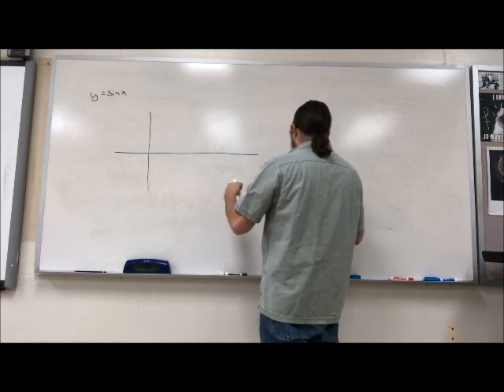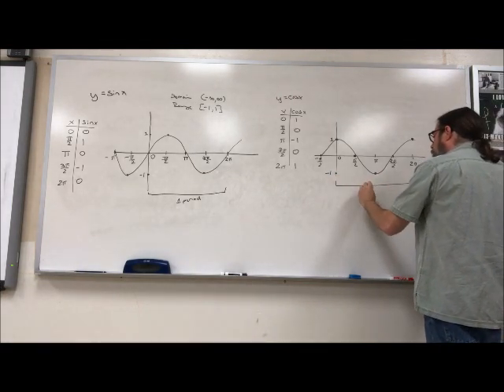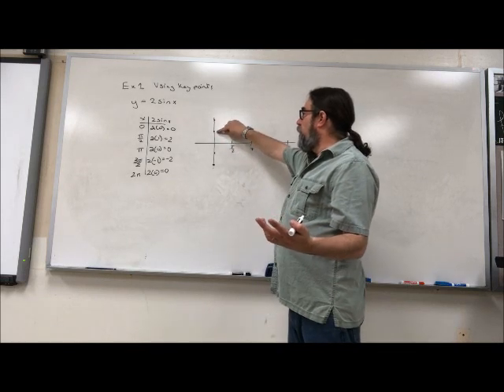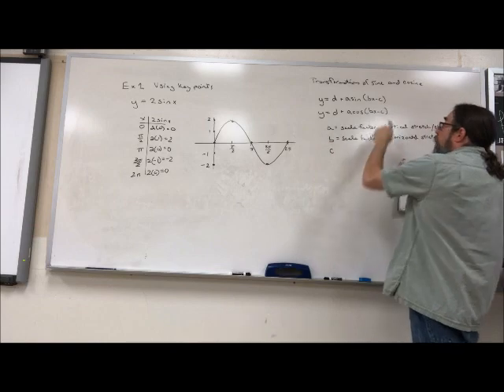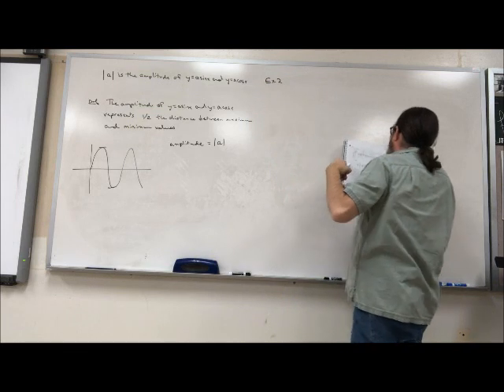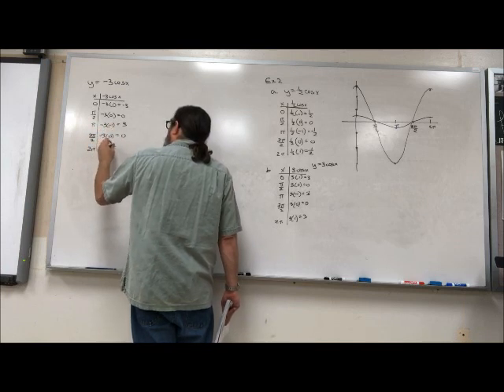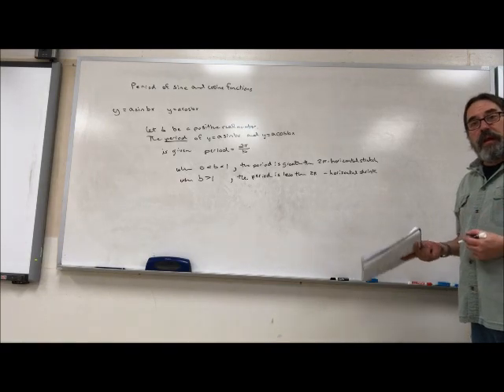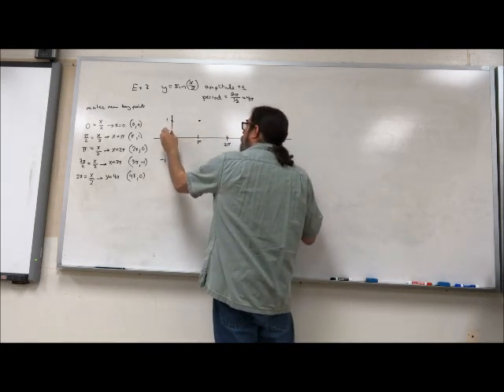4 5 Graphs of Sine and Cosine Functions pt 1